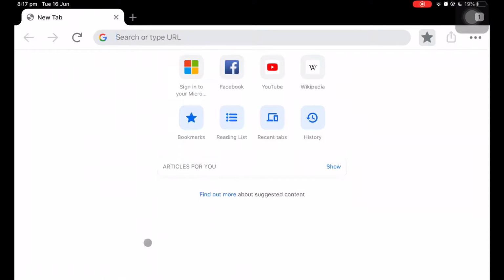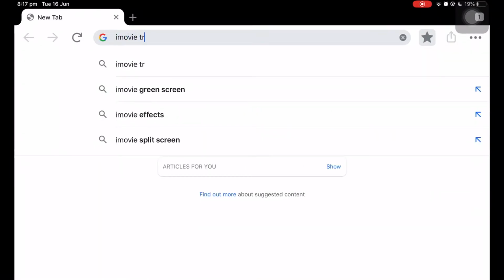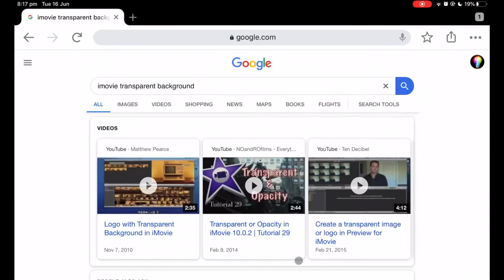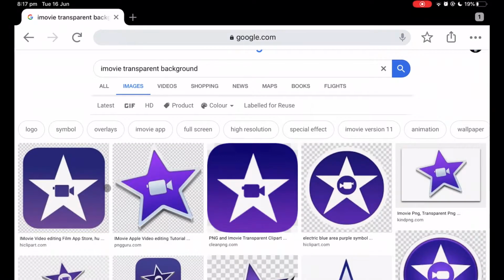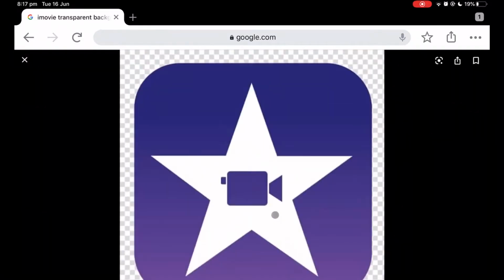How to make items come down in a video-ep1-